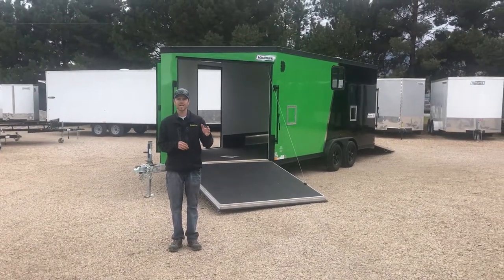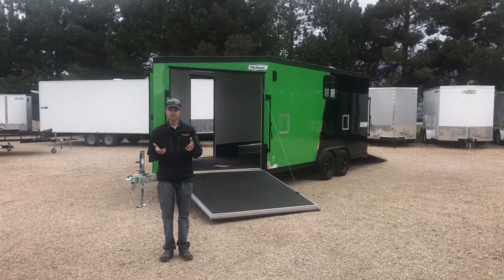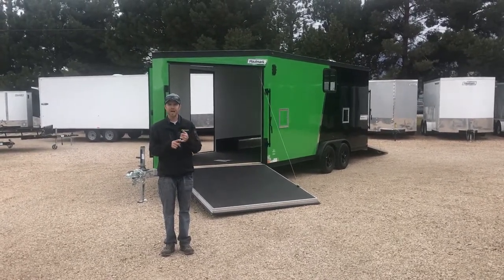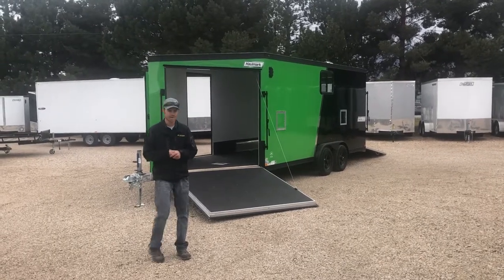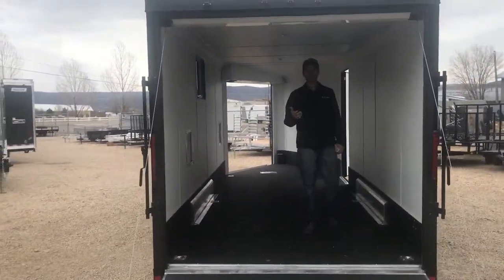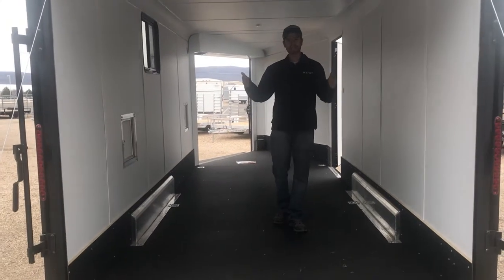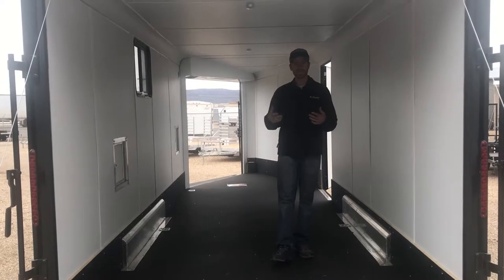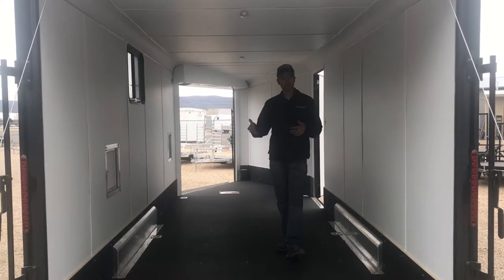2018 Haulmark Aluminum 7.5'X18'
7' Interior Height
Black Out Trim Package
3/4" Black Textured Polybead Flooring
3/4" Black Textured Polybead Ramp Flooring
5.2mm White Vinyl Walls and Ceiling
16" Black Textured Polybead Ramp Extension
12" Black textured Polybead Kickplate
30"X22" Horizontal Slider Window
Matte Black Aluminum Wheels
Multi Color Exterior

Standard Features

V-Nose Front with Slope
All-Aluminum Hardware
Aluminum Tube Perimeter Frame
Fully Integrated, All Tube, Roof & Sidewall Design
Wide Extruded Aluminum Top/Bottom Trim
.030 Bonded Aluminum Exterior
3/4" DryMax High Performance Decking
24" DryMax Kickplate
Locking Fuel Doors (2)
ATP Stoneguard
Radial Tires
Silver Aluminum Wheels
Dexter Torflex Suspension
Side Door with Flush Lock
Front Ramp Door with Ski Guide
Rear Ramp Door with Spring Assist
Aluminum Bar Locks on Ramp Doors
Screwless & Seamless "Overlock" Aluminum Roof Design
16" Ramp Extension
5,000 lb. D-Rings with Welded Plate (6)
Sidewall Vents
LED Exterior Lighting
LED Dome Lights with Switch (2)
24" OC Floor Crossmembers
16" OC Vertical Posts
16" OC Roof Bows